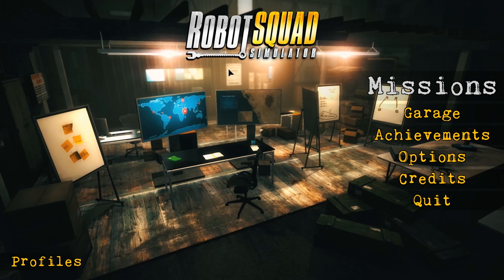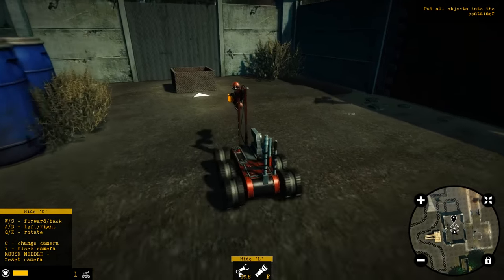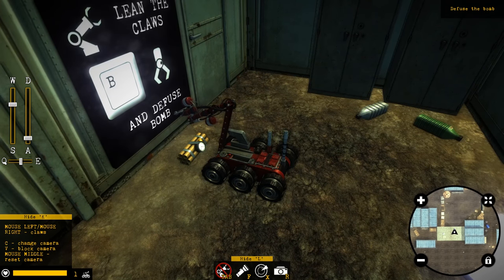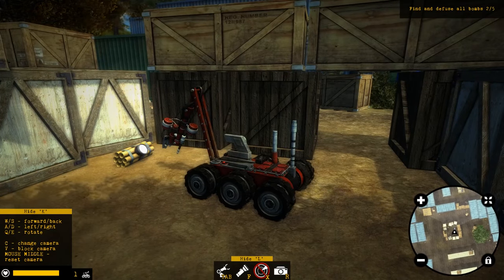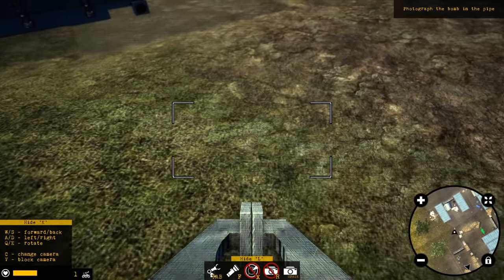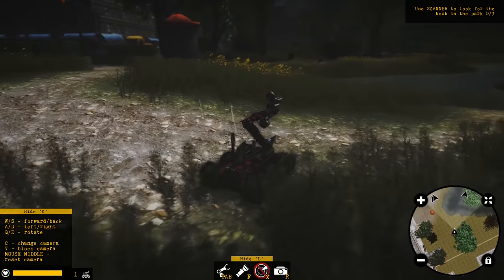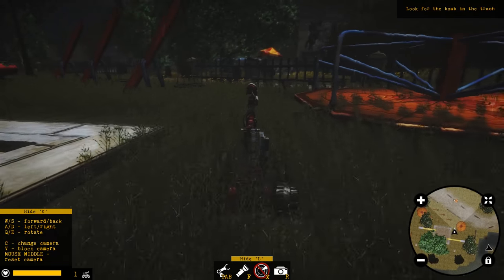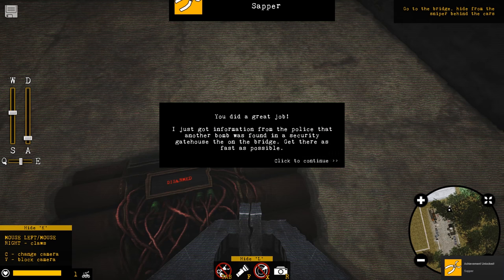Robot Squad Simulator 2017 Gameplay - Defusing Bombs! - Let's Play Robot Squad Simulator 2017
Let's Play Robot Squad Simulator 2017! Become an elite pilot of special Robot Squad. Use specialized, remotely controlled robots, which you will control yourself. Deal with the hardest missions which can't be performed directly by people due to the conditions.

Human life and safety is in your hands!

Game features:

- 4 different robots: 2 terrestrial, aerial and underwater
- 6 training missions
- 16 story missions which take place all over the world, in different settings
- 10 different accessories mounted on robots
- plenty of gameplay elements like: guards, explosives, mechanisms
- upgrading parameters of robots and accessories
- different types of missions: rescue, spy, exploration, military